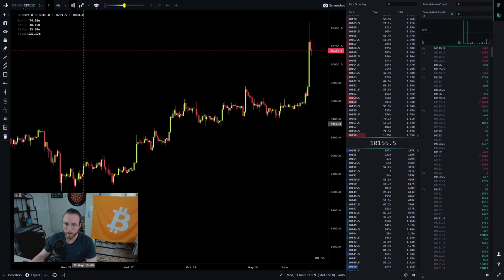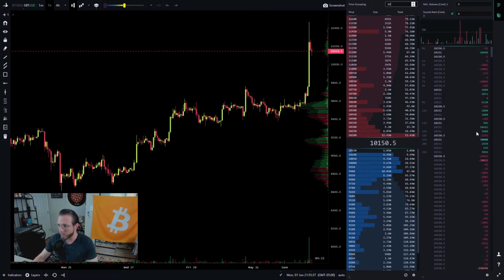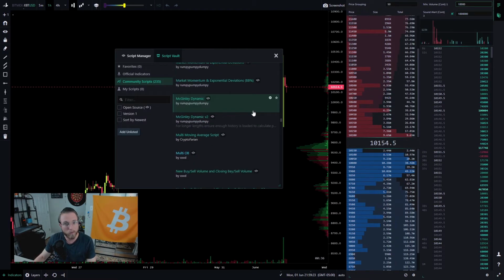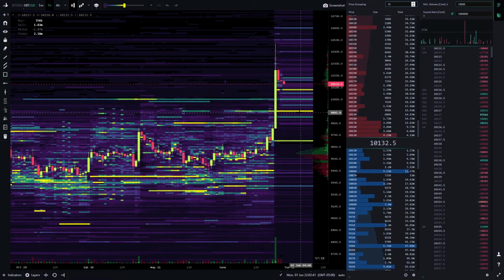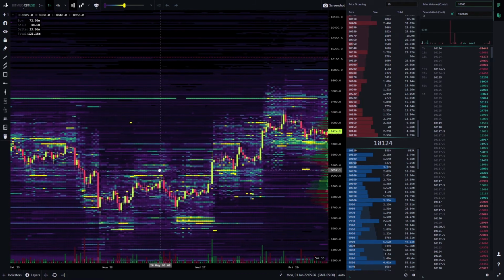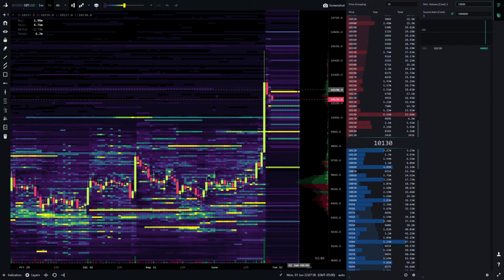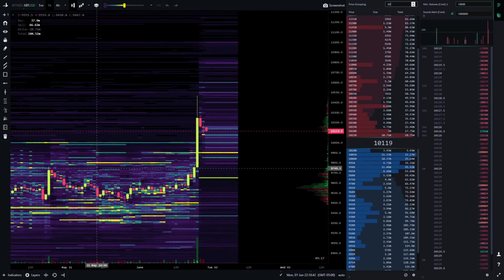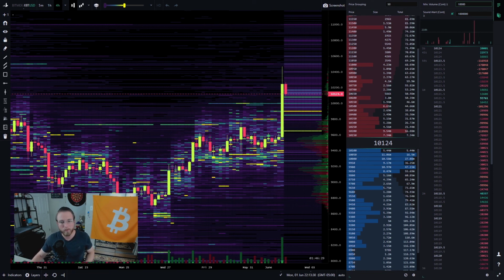Heatmap Tutorial - TradingLite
TradingLite

Trade with me & get up to a $90 Trading Bonus!

Seeking private customized 1-on-1 Trading Education?

BTC: 1AsoknDBL3WDwiQgweVxVLS8hABus87jQe
ETH: 0x0D948a7e0027A7c34F0C0Bcbc3f6eAe789252a84